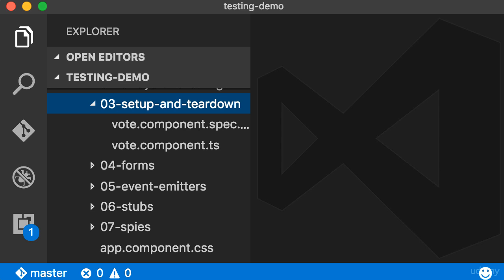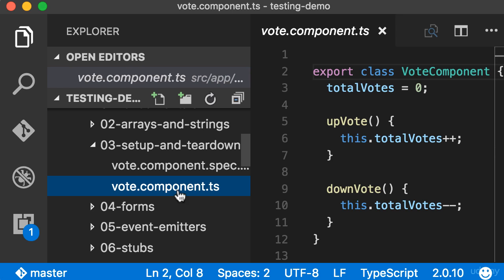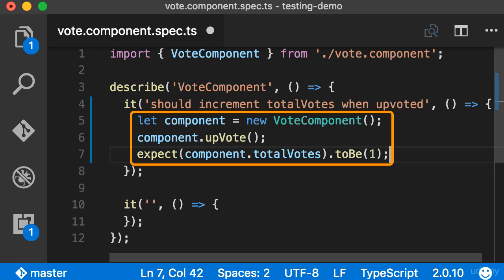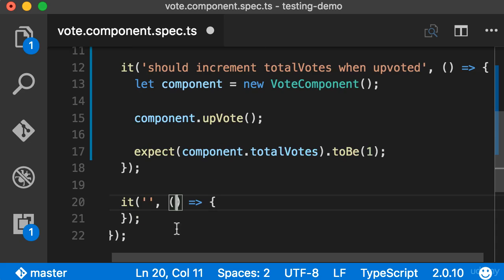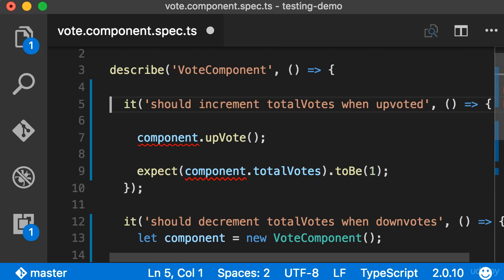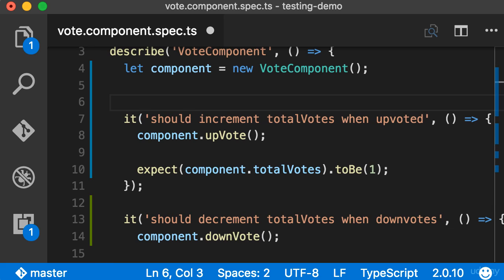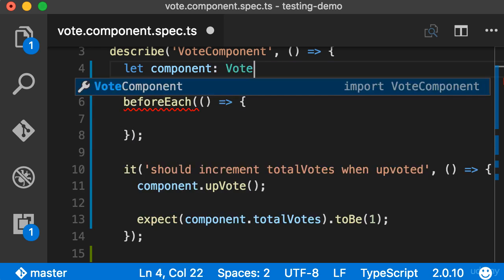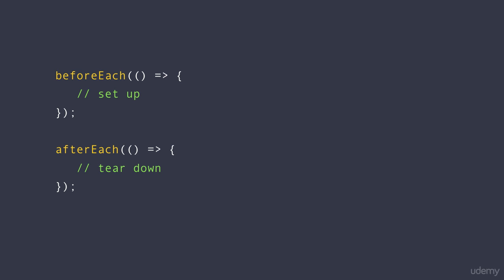05 1 Setup and Tear Down